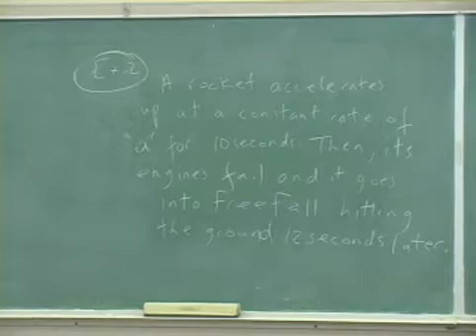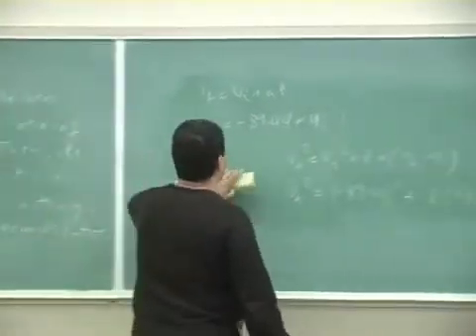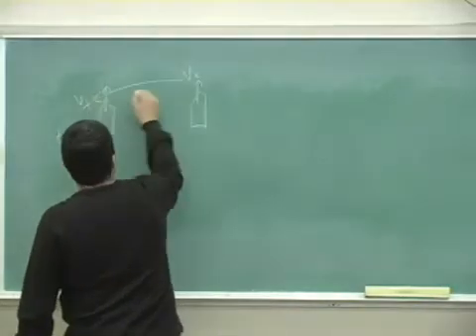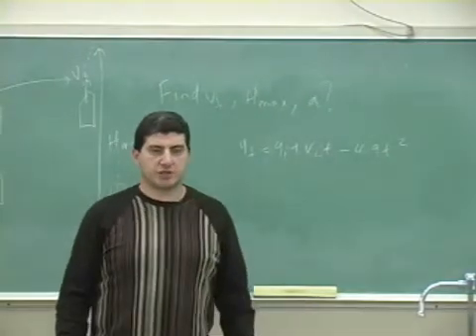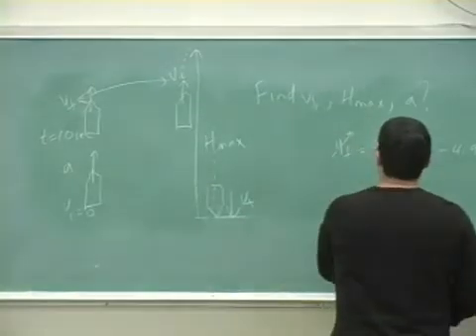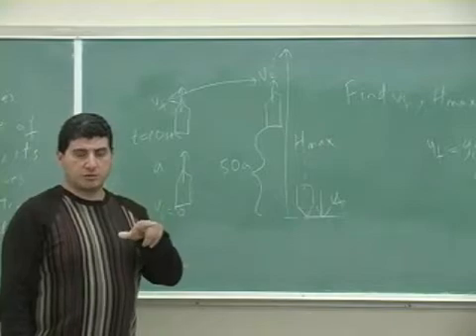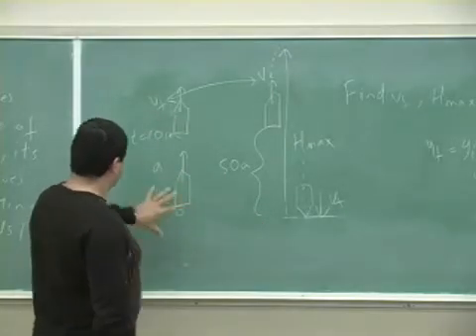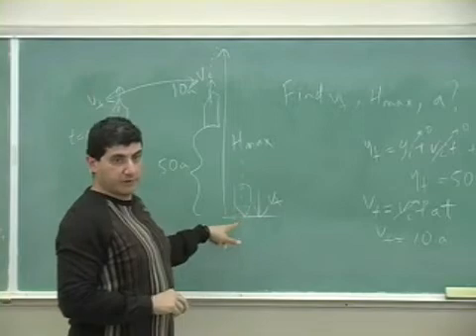Free Fall Example 2 Part 1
This clip gives an example of Free Fall motion involving a rocket that accelerates up and then loses engine power. (Part 1)